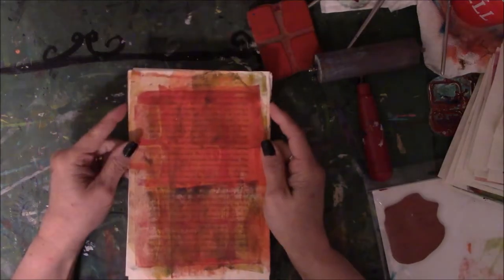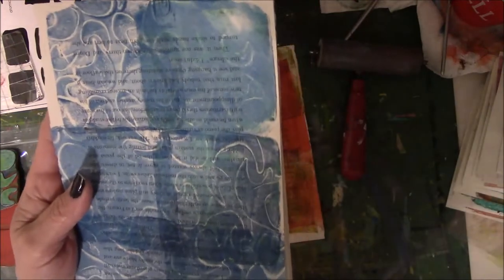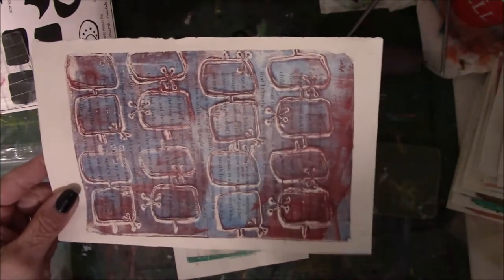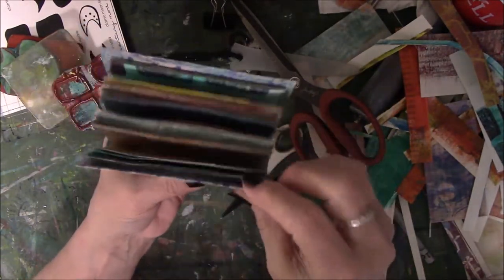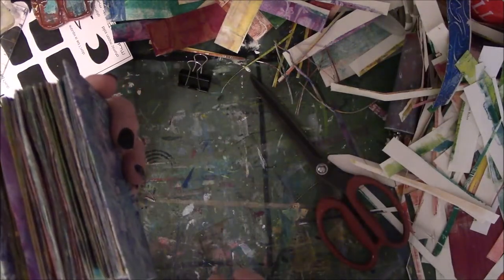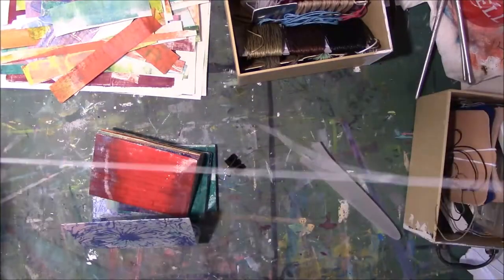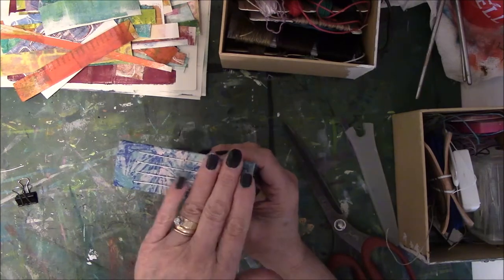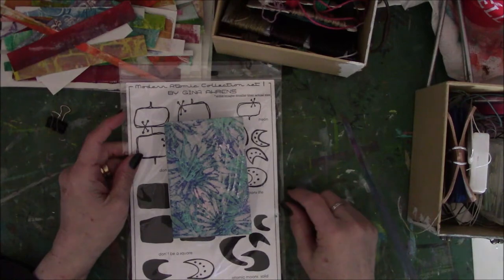ginabahrensdesigns Jan 2019 (with no music in the FFs)